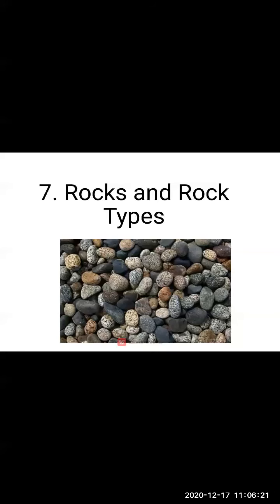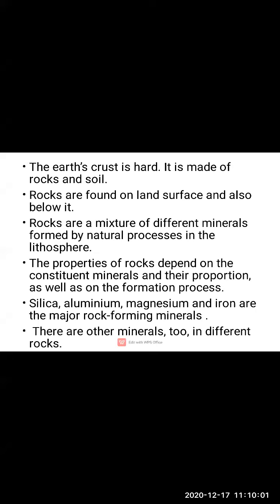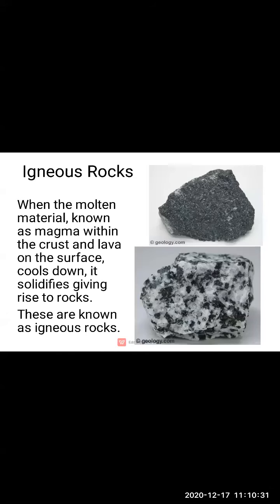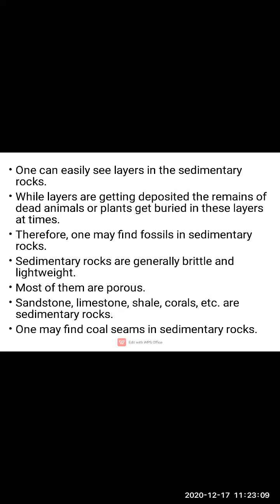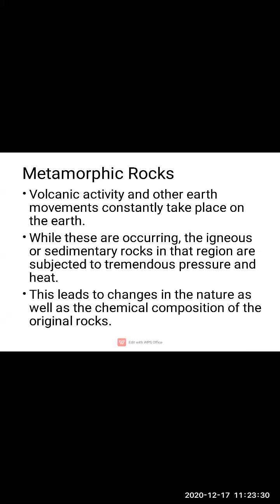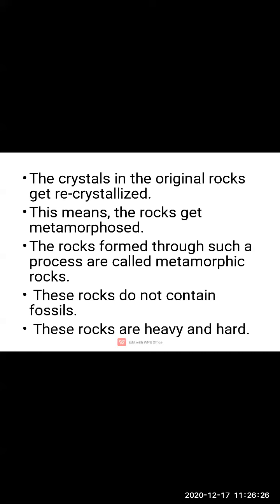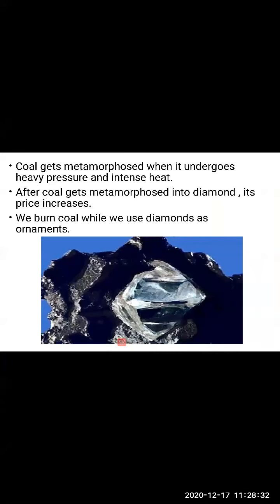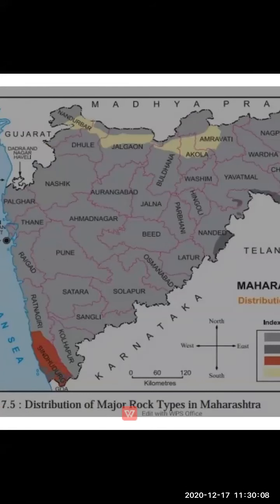St Anthony School Std6 Geography